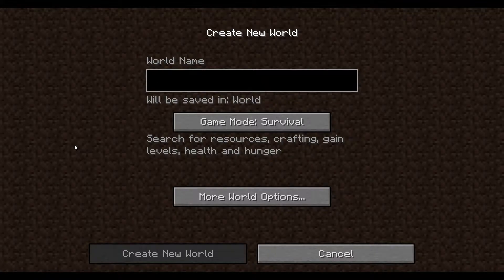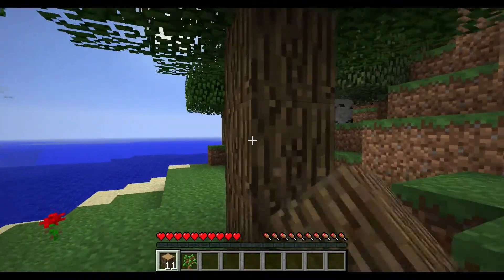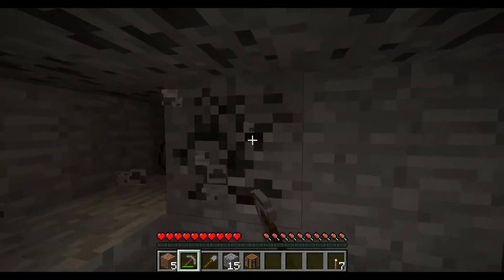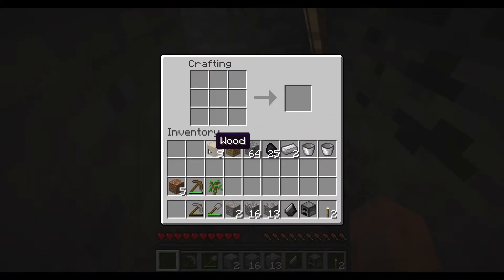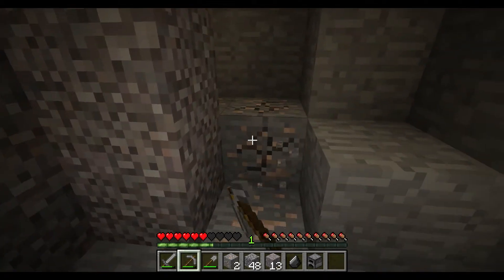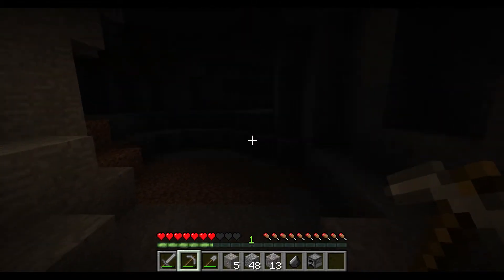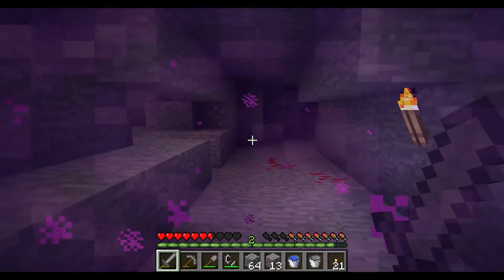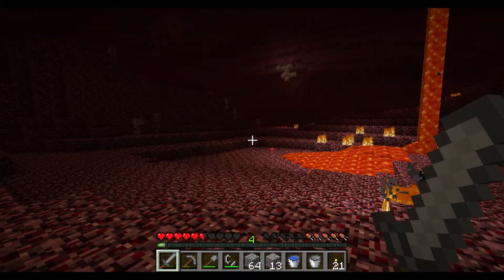Minecraft Challenges: Episode 1 (Get to the Nether Quickly Part 1)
What challenge should I do next? Leave your answer below!

Current challenge:
I have to get to the Nether as quickly as possible starting from a brand new world.